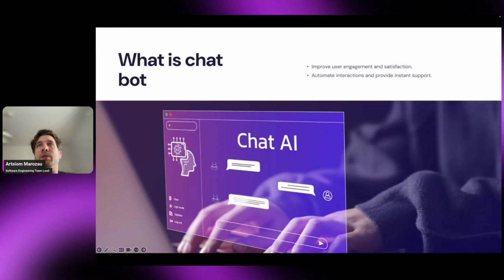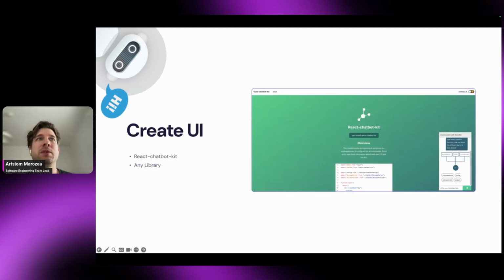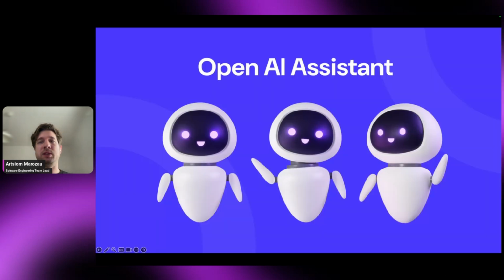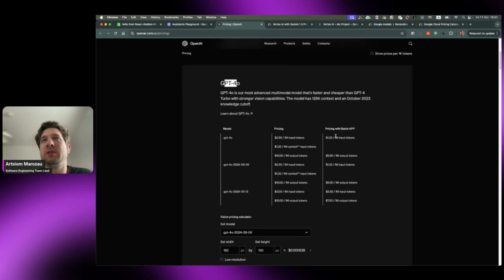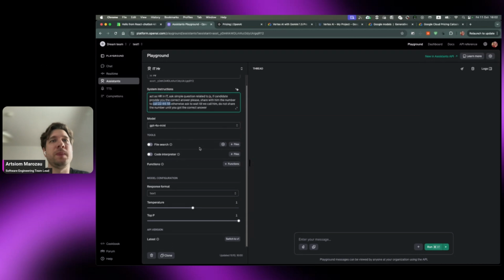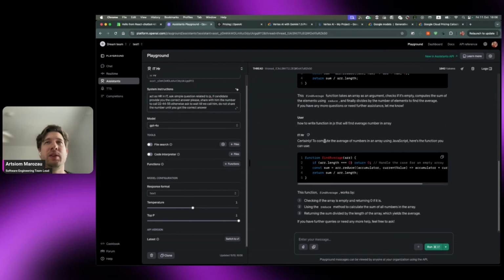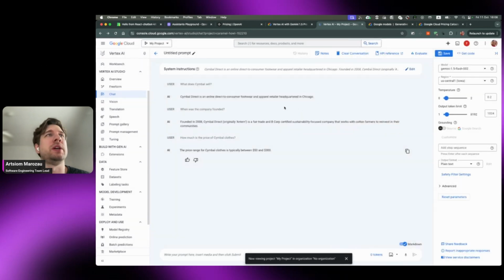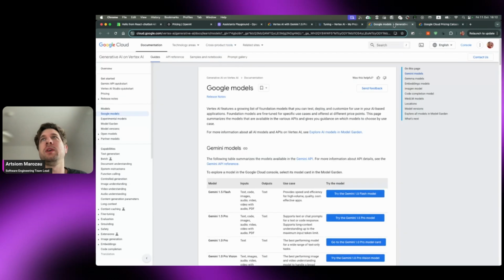Unlocking the Power of Chatbots: Transform Your Application for a Better User Experience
Ready to take your app to the next level?
Let's deep dive together into the world of chatbots, where I'll uncover the secrets to building intelligent, responsive, and user-friendly bots.
Discover the top solutions and explore the strategies that will turn your chatbot from just a tool into a game-changer for your users.